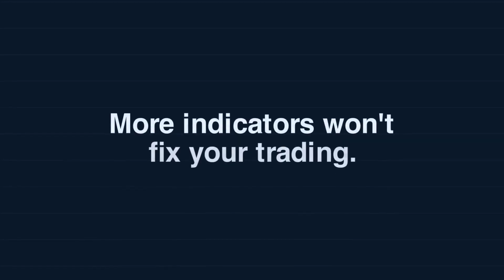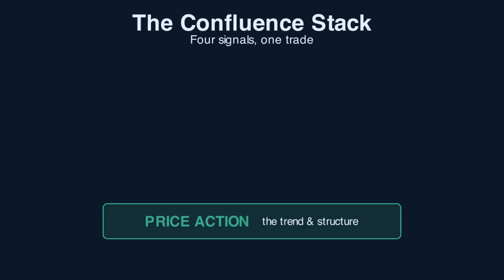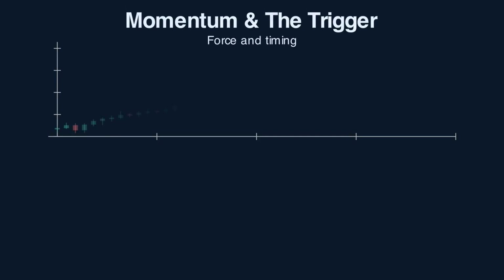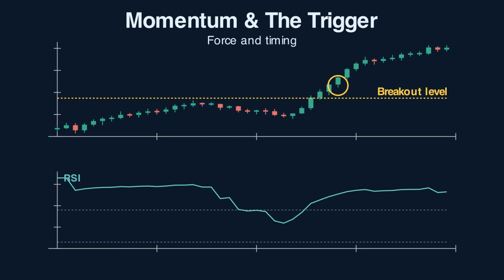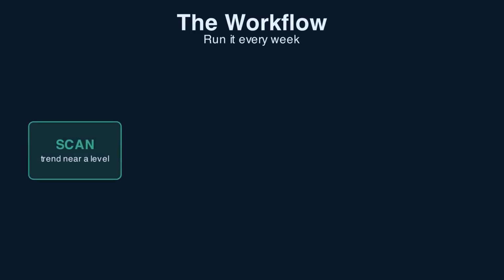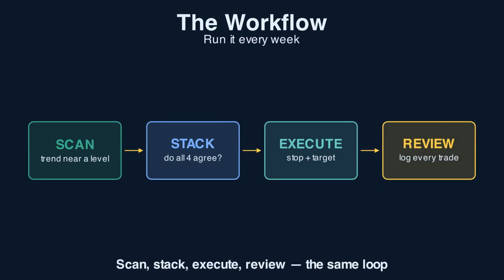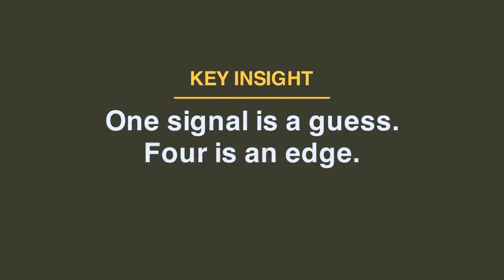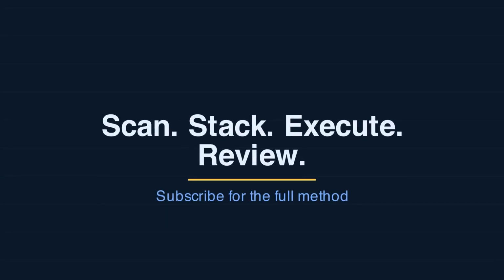The Only Swing Trade Checklist You Need (Confluence Method)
The Confluence Method: a swing trade only qualifies when four signals stack — price action/structure, a key level, momentum, and a trigger — run through one workflow: Scan, Stack, Execute, Review. Shown on animated charts and a real ticker.

⏱ CHAPTERS:
0:00 Intro
0:03 More indicators won't fix your trading
0:28 The Confluence Stack
0:59 Structure & The Key Level
1:23 Momentum & The Trigger
1:45 The Workflow
2:11 All Four On A Real Chart
2:31 One signal is a guess. Four is an edge.
2:47 Scan. Stack. Execute. Review